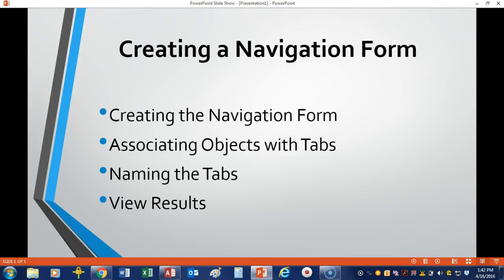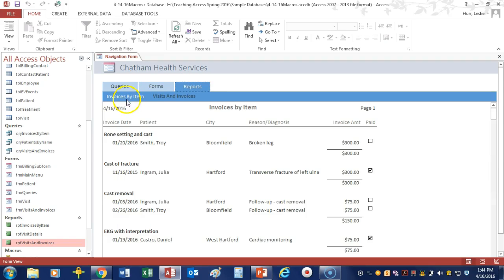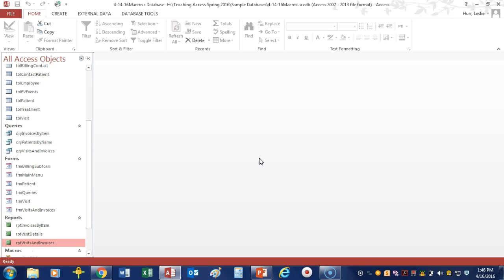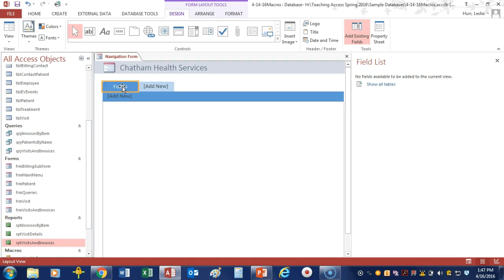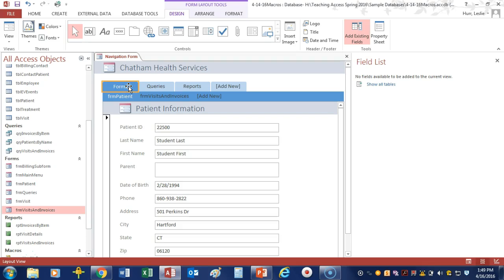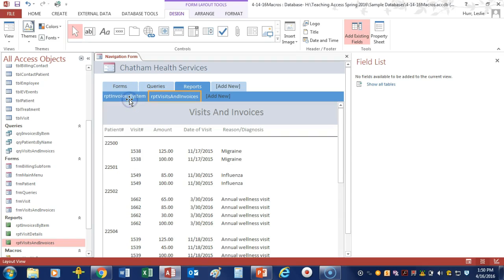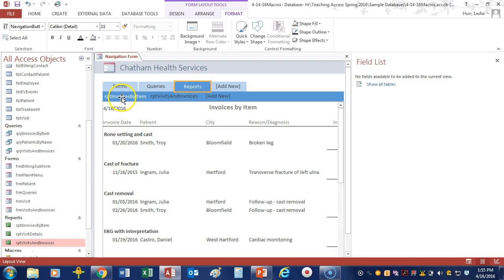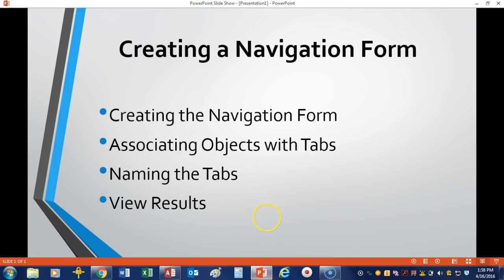Creating a Navigation Form